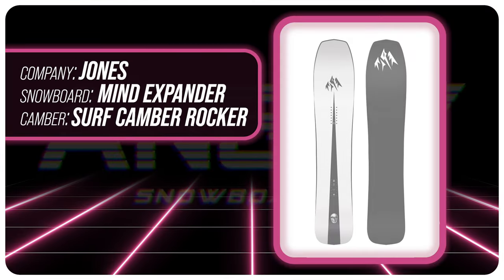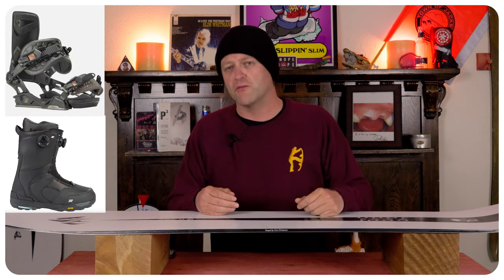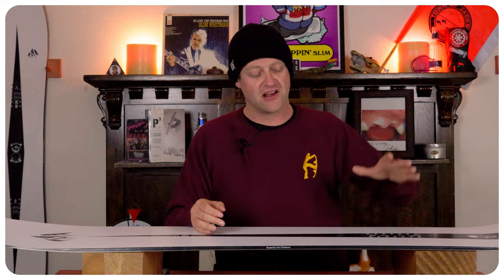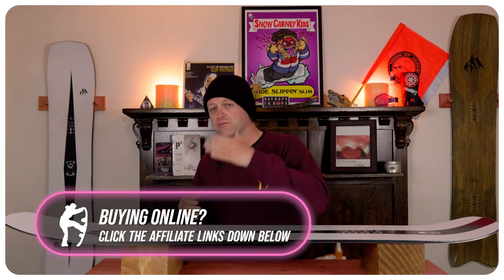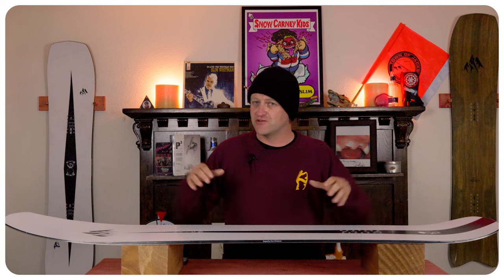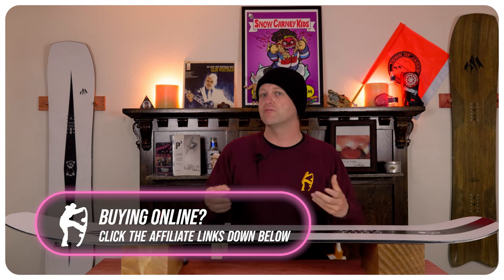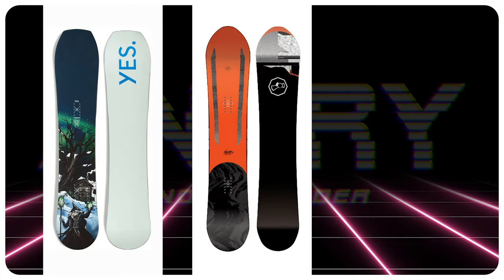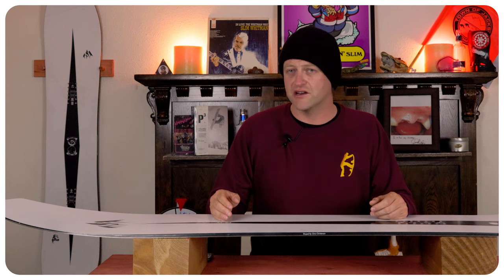The 2024 Jones Mind Expander Snowboard Review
10. Amazon